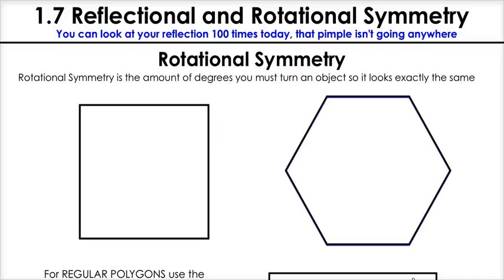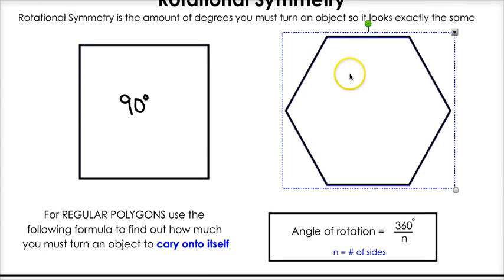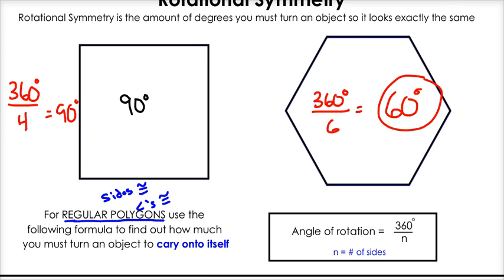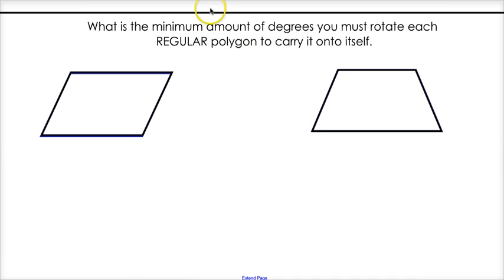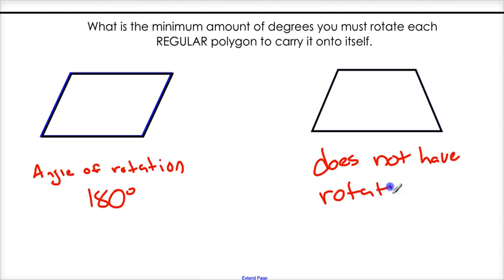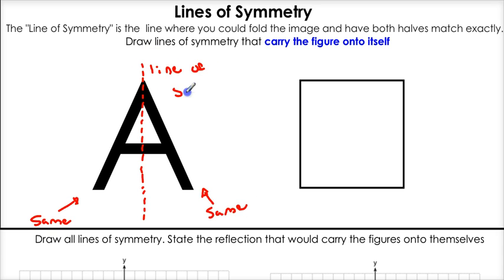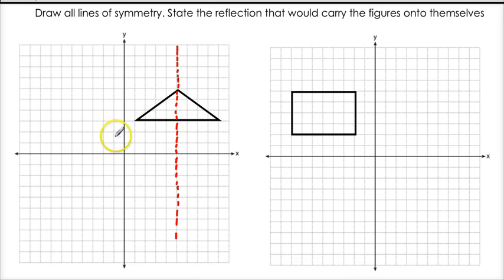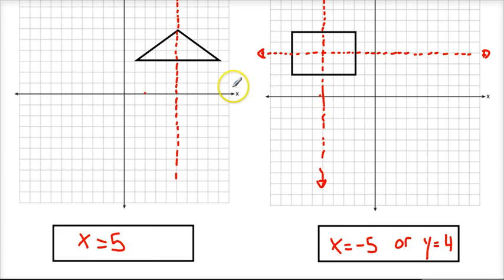1.7 Rotational and Reflectional Symmetry